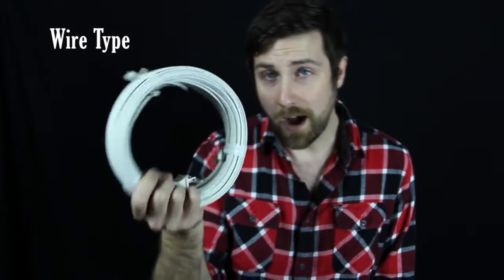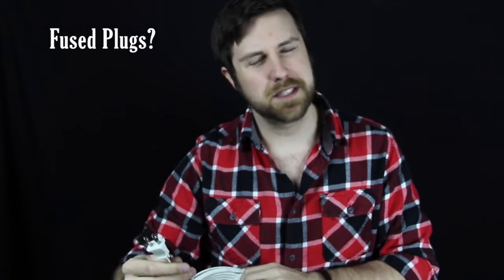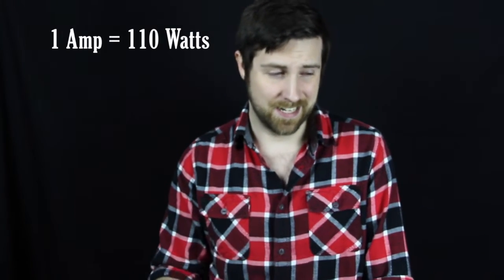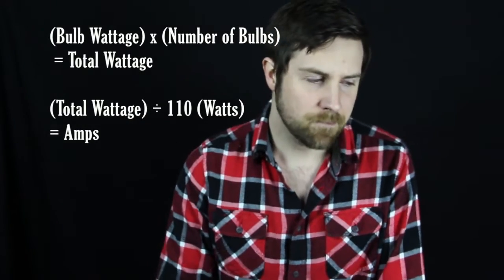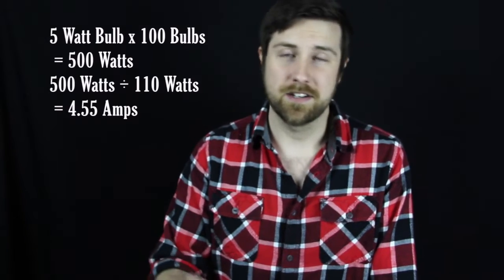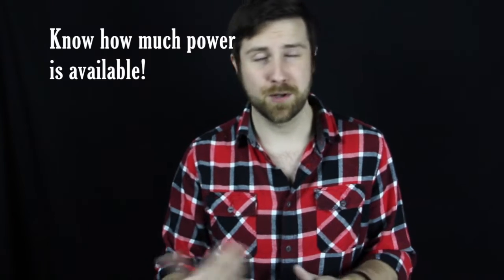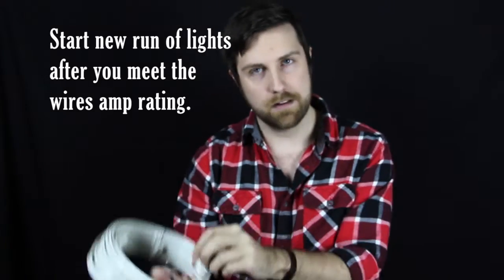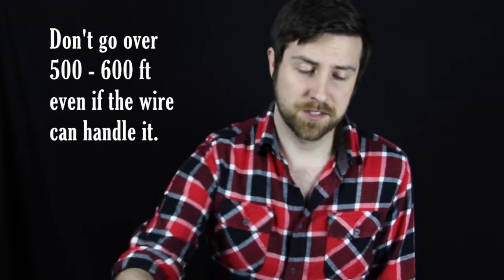How to Calculate Amps for Christmas Lights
Steps on calculating amps for Christmas lights and more. This video will walk you through the process of calculating amps for your lights for your home, business, wedding and more. All wire has a certain number of available amps (total electricity) it can handle. Save yourself a headache by planning ahead! Mostly applicable to incandescent screw in c7 and c9 bulbs.

What to know:
Bulb Wattage - Need to know this to calculate amps you will be using on your light line.Here are some common bulbs wattages.
Wire Gauge/Amp Rating - Know how much power the wire can handle.
Fuse rating - Know what the fuse is rated at if one is on your string.
Total number of bulbs/length of wire you need to run.

Doing the math:
1 amp = 110 watts (usually closer to 120 watts but use 110 to play it safe)

To calculate the amps your lights are using use the following formulas:
(Bulb Wattage) x (Number of Bulbs) = Total Wattage
(Total Wattage) ÷ 110 (Watts) = Amps

To calculate how many bulbs your wire can handle use these formulas:
(Available Amps) x 110 (Watts) = Total Available Wattage
(Total Available Wattage) ÷ (Bulb wattage) = Maximum number of bulbs you can use on a string.

To check out the C7 and C9 lights and wire we carry visit ChristmasLightsCentral!